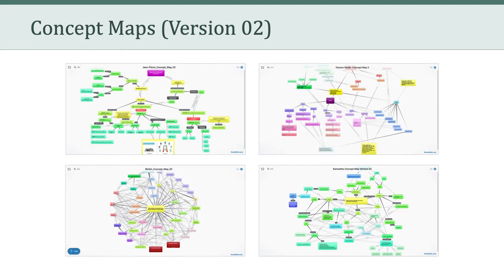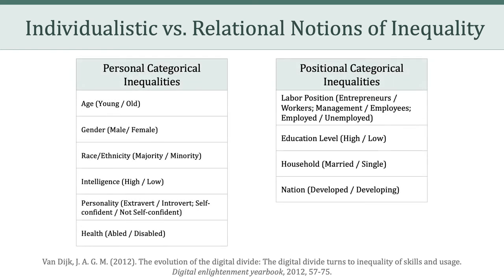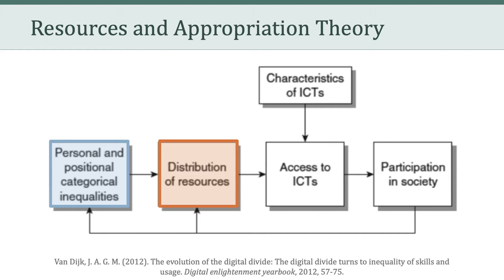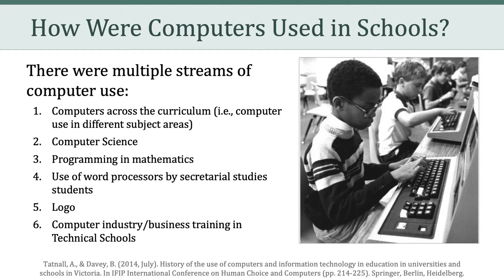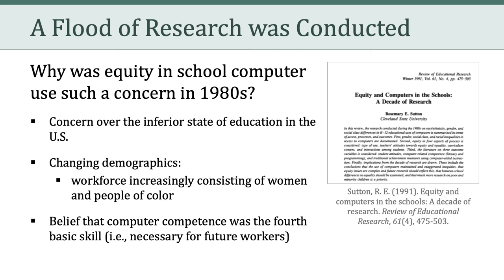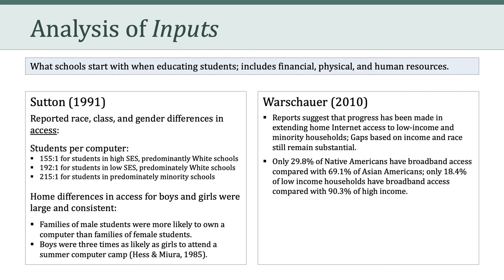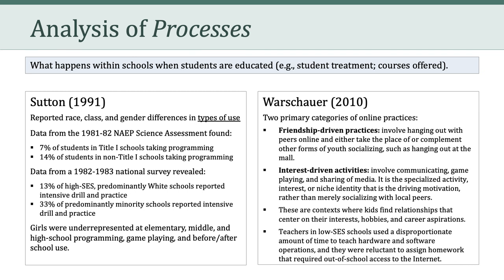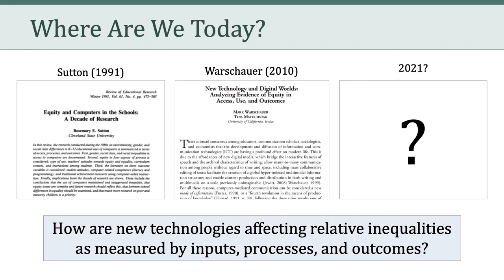LTEC 676: Social and Ethical Issues in Educational Technology (Session 07)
LTEC 676, Fall 2021

LTEC 676 explores the complex interactions between education and technology. It is an opportunity for students to analyze their understandings and assumptions about technology, as well as its influence on the social and ethical aspects of modern education. This graduate course is part of the Learning Design and Technology program at the University of Hawaii at Mānoa.